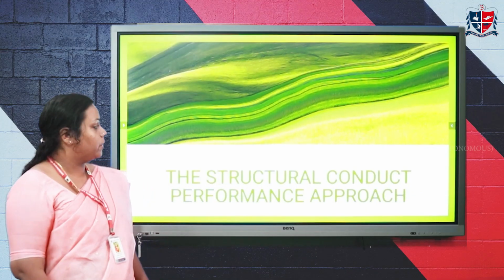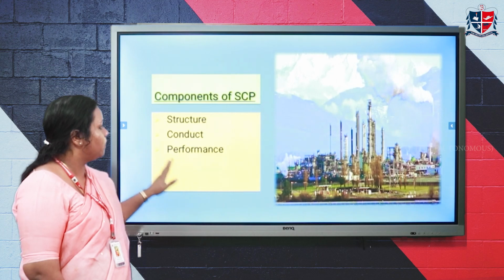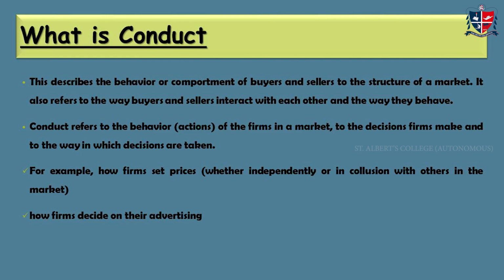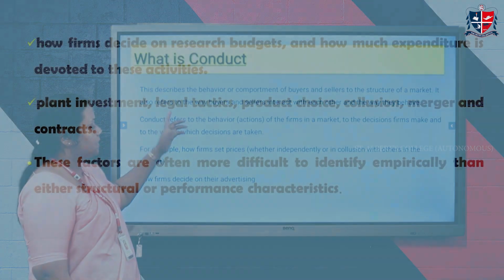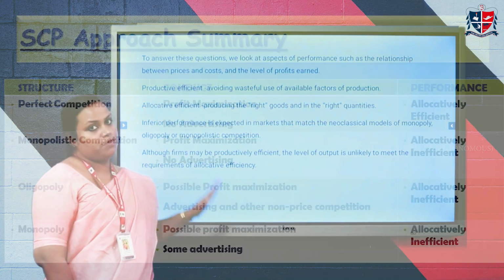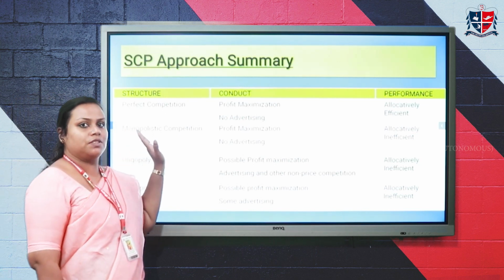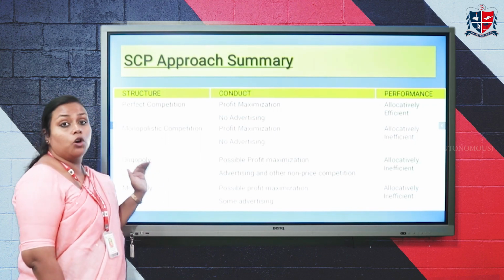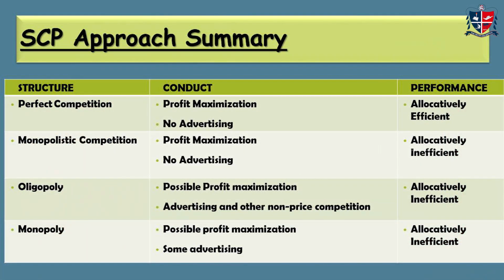St. Albert's College Autonomous, Ernakulam-STRUCTURAL CONDUCT PERFRORMANCE APPROACH, Dr. Neeraja J